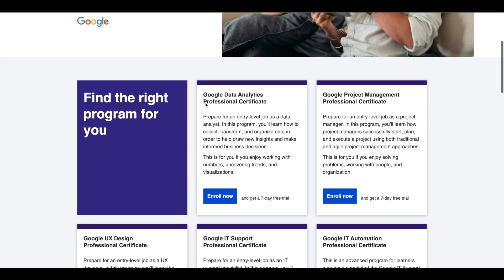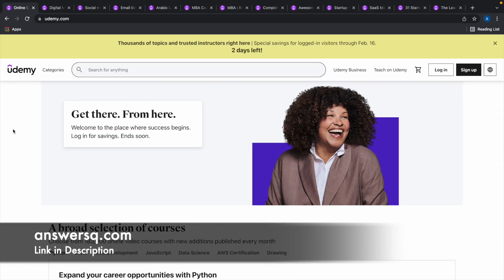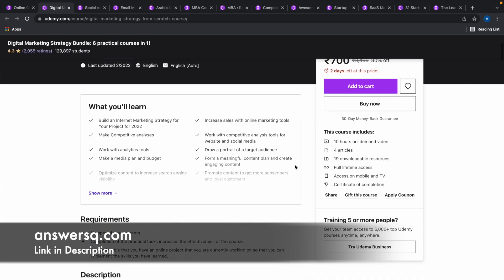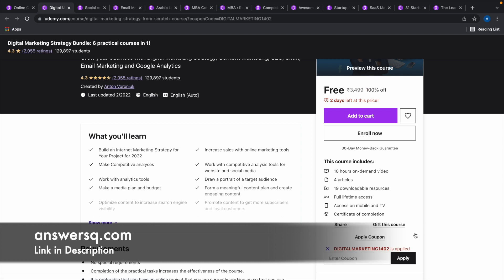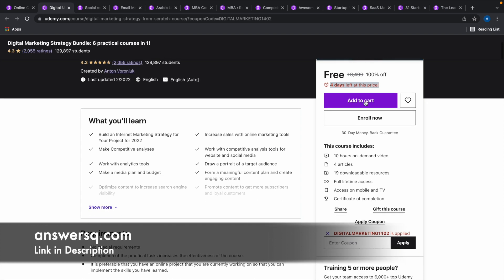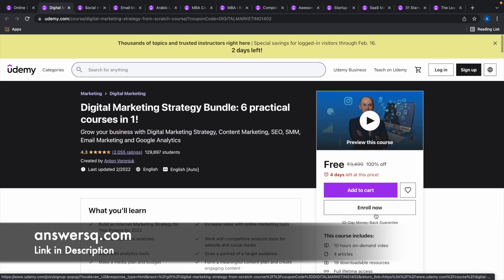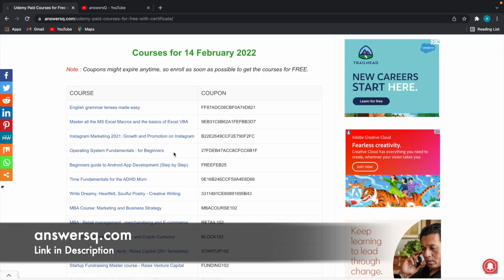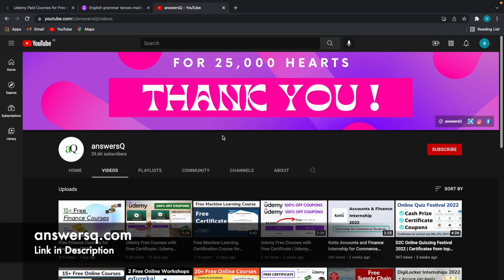Udemy Free Courses with Free Certificate | Udemy Coupon Code 2022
Get Udemy paid courses for free with certificate using Udemy 100% off coupons. Complete Udemy free courses and earn a free certificate.  This includes free online courses 2022.

💡NOTE: Udemy Coupons might expire anytime, so use it as soon as possible.

Udemy is a massive open online course provider for professionals and students. In this video, you'll get to know how to get udemy paid courses for free of cost.